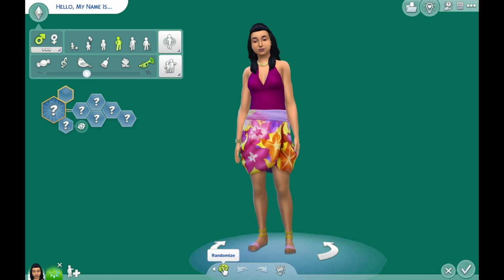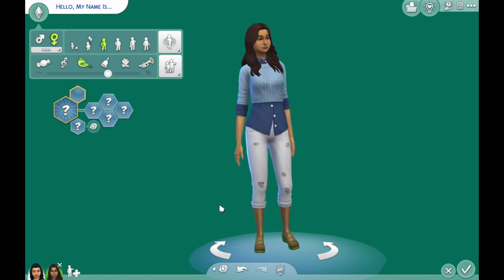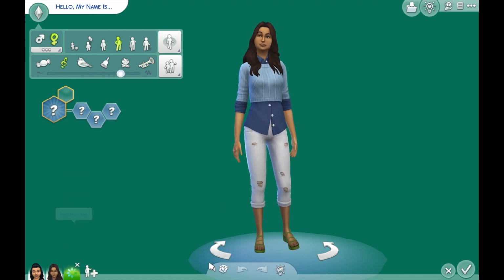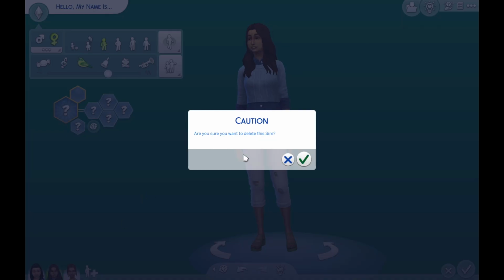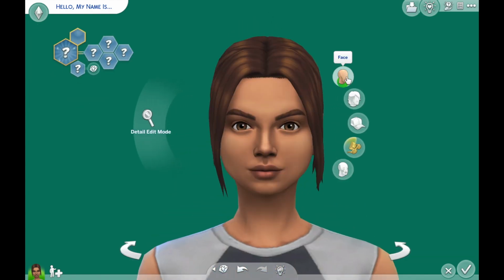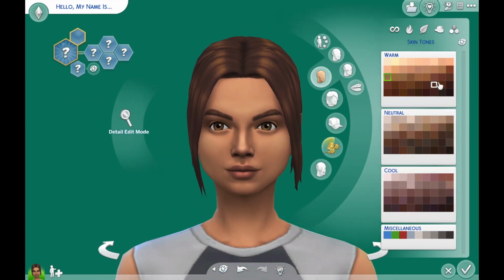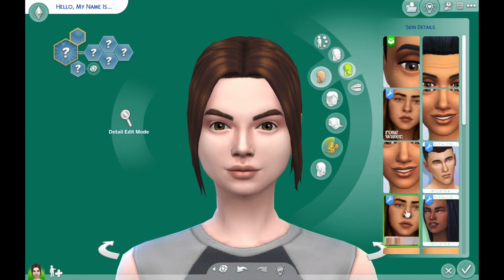Wednesday Addams | inspired by the Netflix show | CAS | Vlogmas day 5 | Simsmas | Sky Sims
I’d like to say I knew Wednesday Addams before the Netflix show. This is obviously inspired by the new Wednesday Netflix show. I’m a huge fan of Christina Ricci’s Wednesday Addams and I’m glad Jenna Ortega took Wednesday Addams and created her own spin, making it her own. Wednesday Addams, to me, has always been a character her stood by her morals and wasn’t afraid to right any wrong. Even if the way she went about it could be a bit extreme. I love how unapologetically herself Wednesday Addams is and how she speaks her mind even when know if it may be an unpopular opinion. I loved creating her for this CAS on sims 4 and I hope you enjoyed my take on her character. I would say it’s a blend of the two most famous people who portrayed her. Tune in tomorrow to see how I create her mother, Morticia Addams.